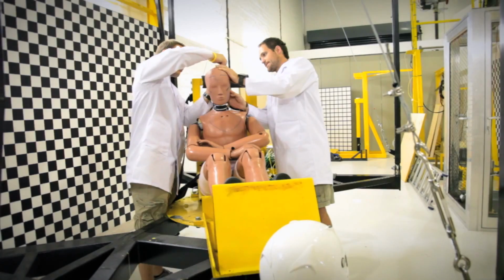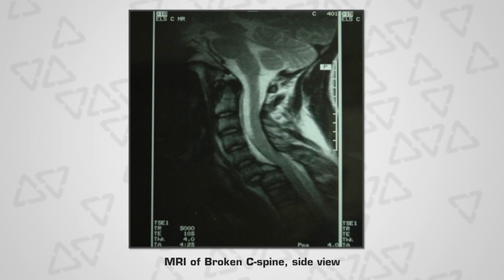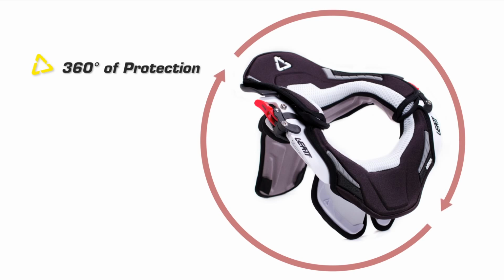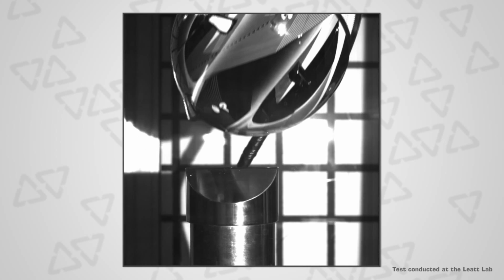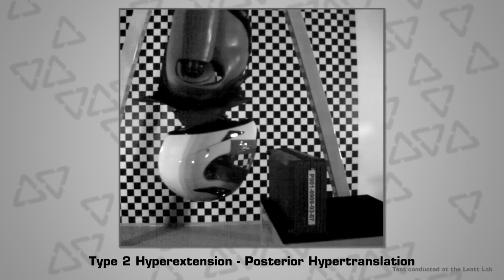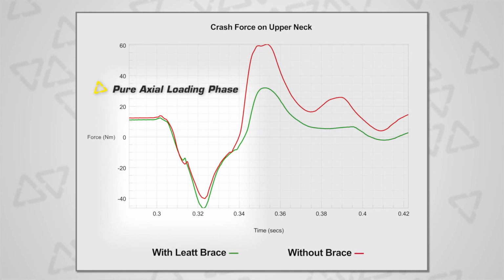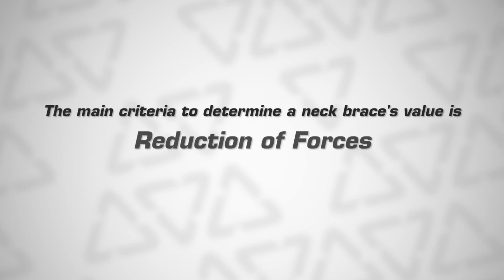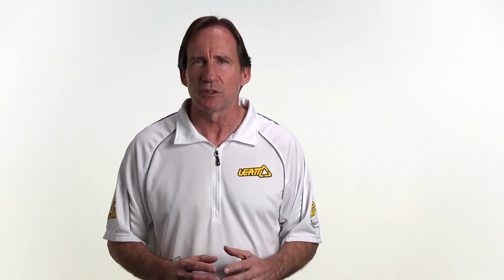How can a Leatt Neck Brace save your life?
For more information about the Leatt Neck Brace, visit the Dennis Kirk

Leatt® is a sign of commitment, passion and dedication. It shows the world that you're serious about your sport and, when it comes to safety, you don't accept half-measures. It's a badge of honour. A choice.